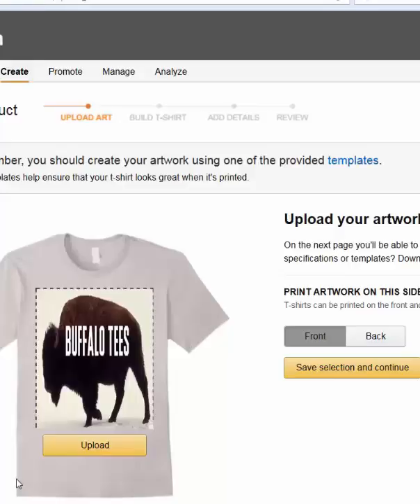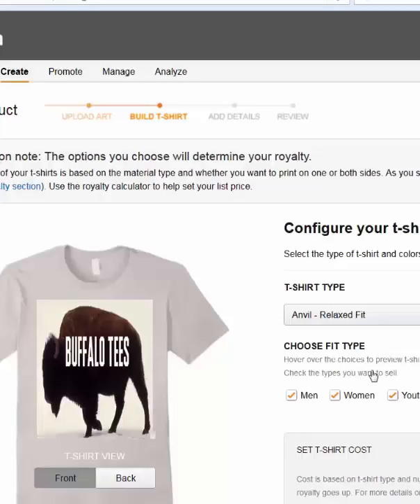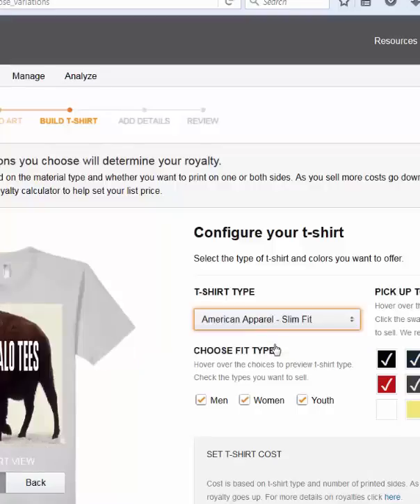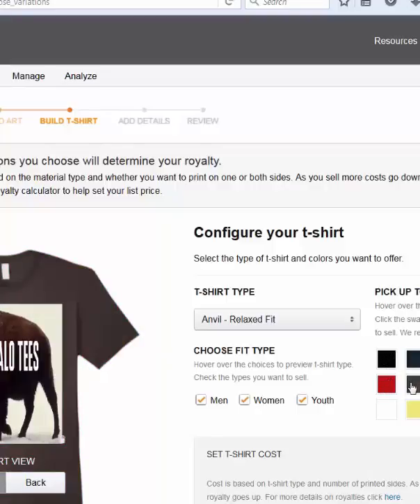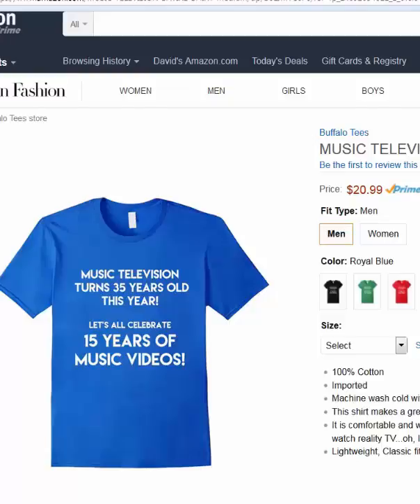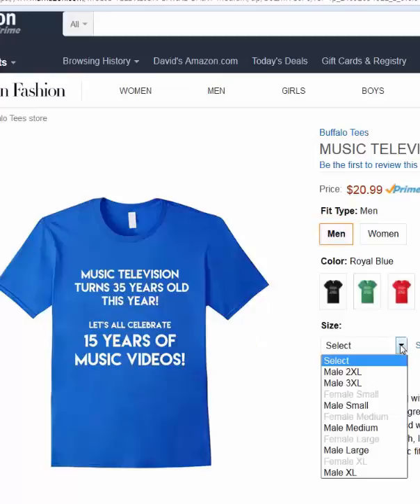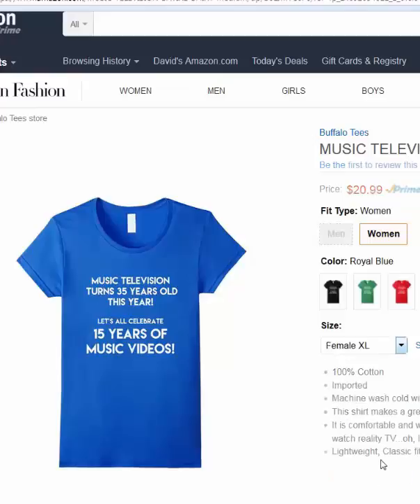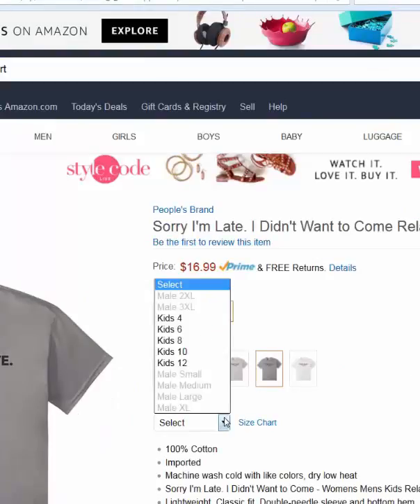Design Size and Shirt Size Selection Final